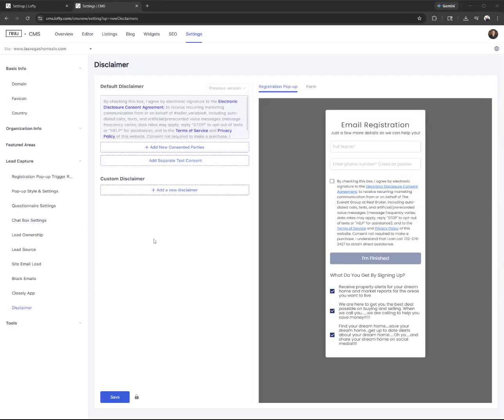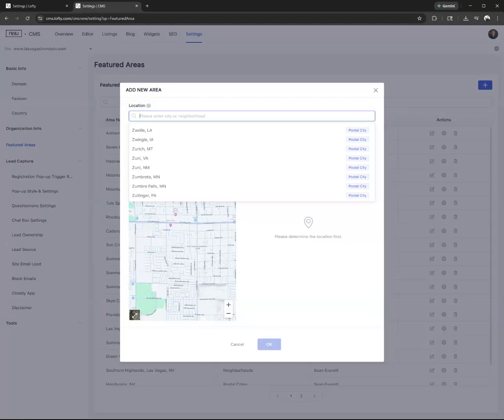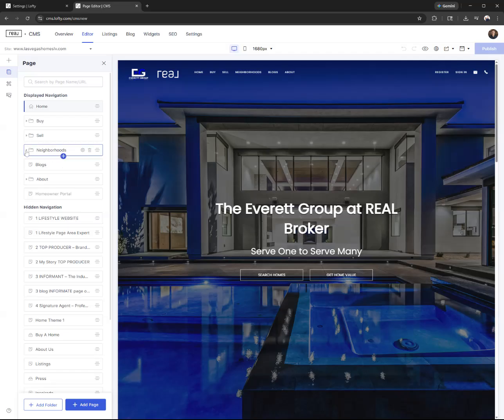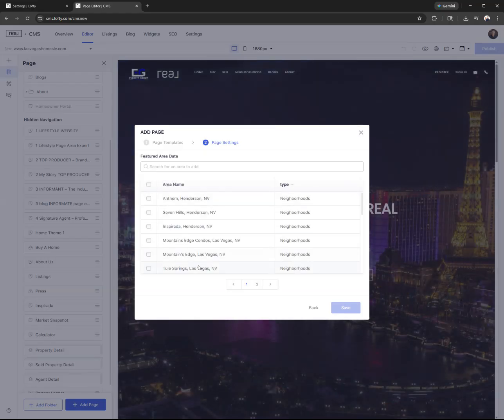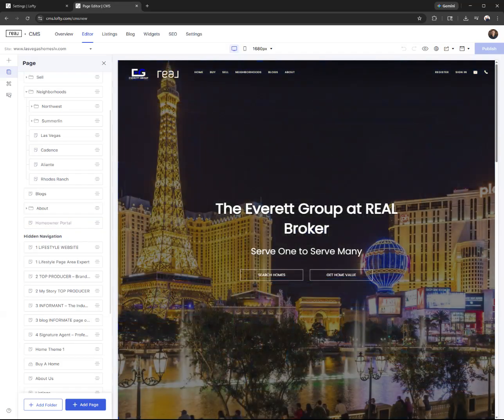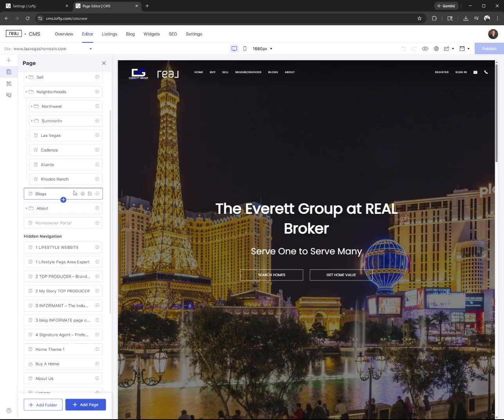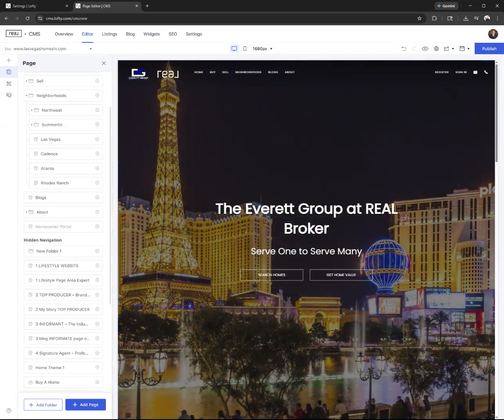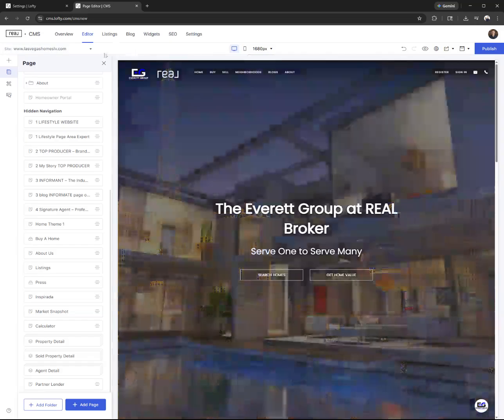Lofty Featured Areas: Show the Neighborhoods You Serve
Featured Areas let you highlight the exact cities, neighborhoods, and communities you serve right on your Lofty website - so buyers can explore homes in the areas they actually care about. In this step-by-step tutorial I show you how to add and manage them the right way.

You'll learn:
- How to add Featured Areas inside Lofty
- How to link each area to a property search
- How to organize your areas so buyers self-navigate
- How Featured Areas support your local SEO

A simple setup that makes your site feel local and keeps buyers browsing.